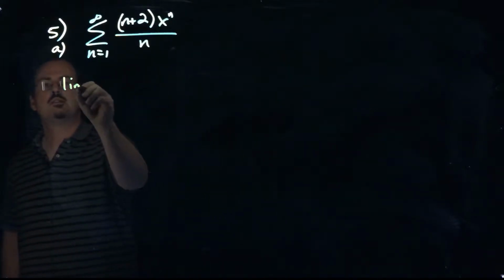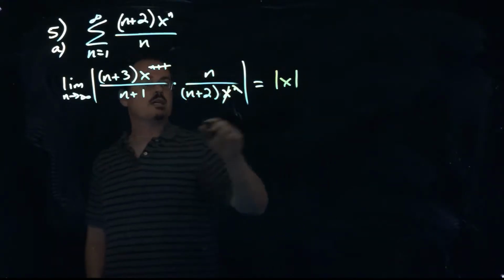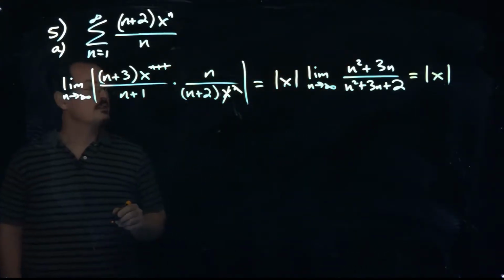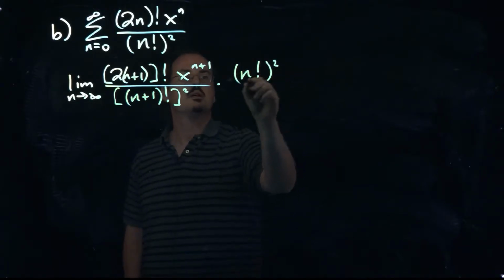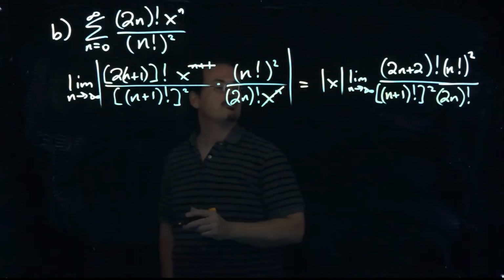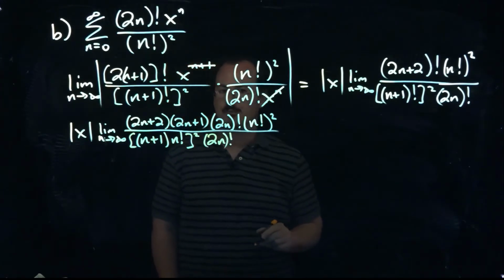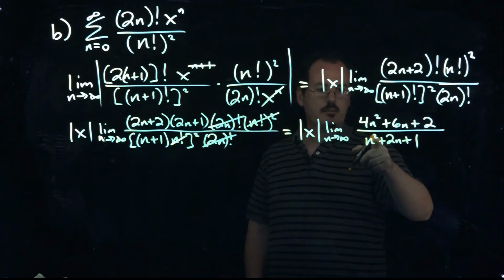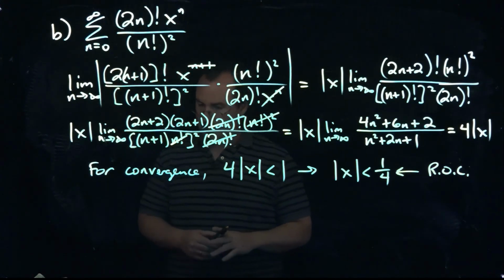Find Radius of Convergence for a Power Series